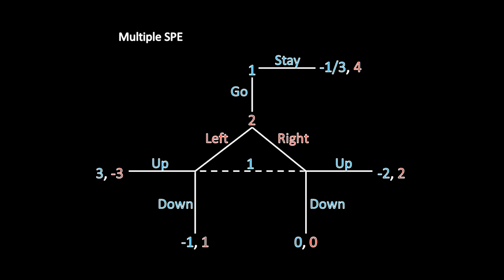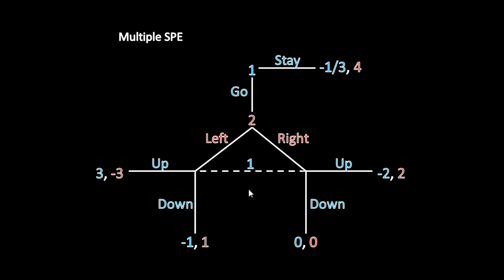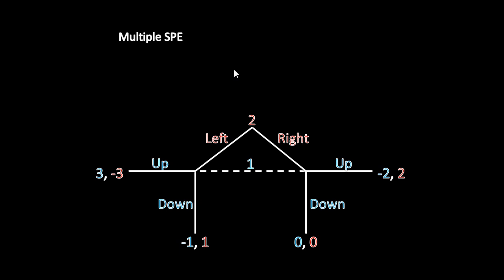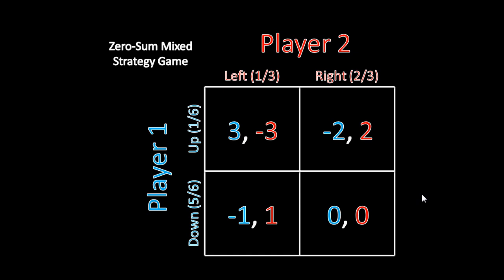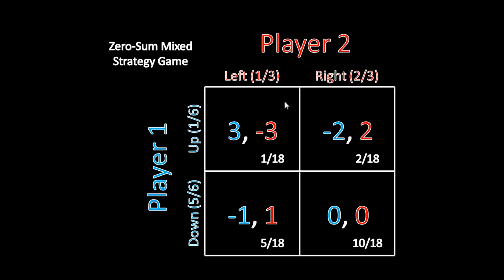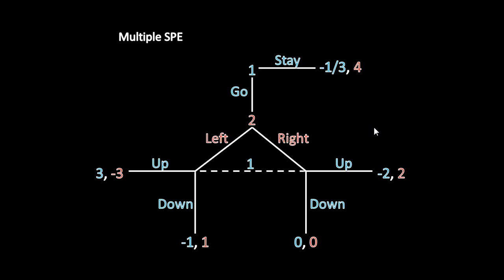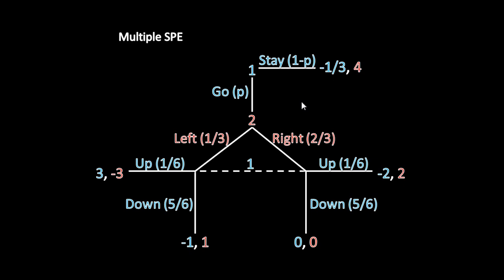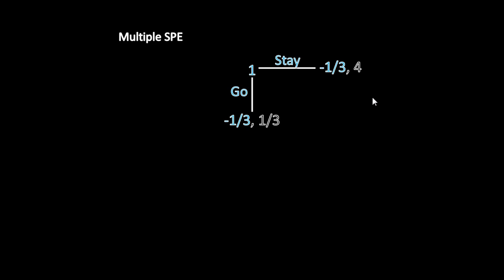Game Theory 101 (#19): Multiple Subgame Perfect Equilibria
Occasionally, extensive form games can have multiple subgame perfect equilibria. This lecture provides an example and explains why indifference plays an important role here. We also learn how to solve extensive form games with simultaneous move games embedded in them.